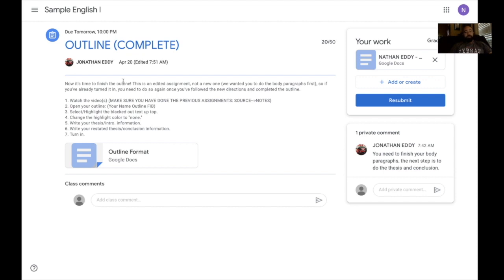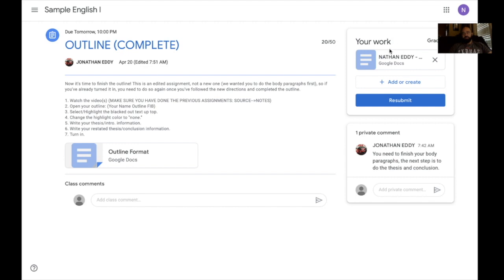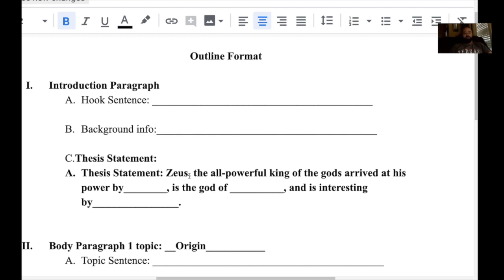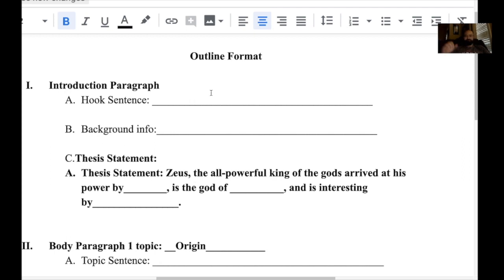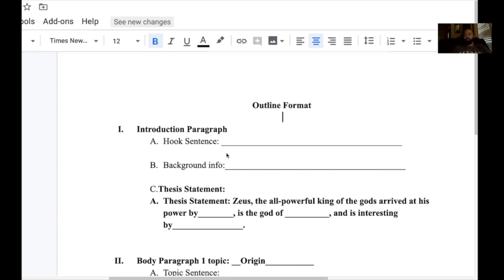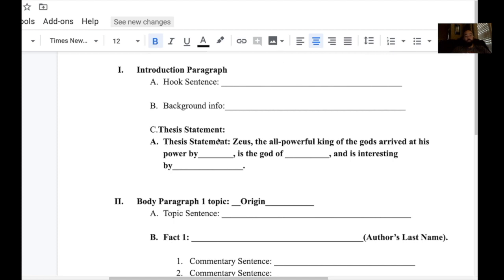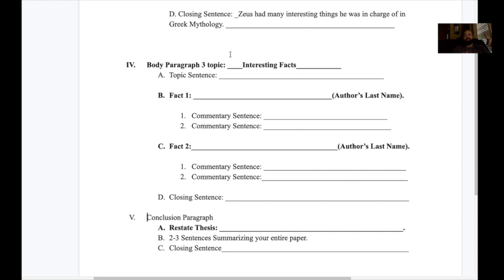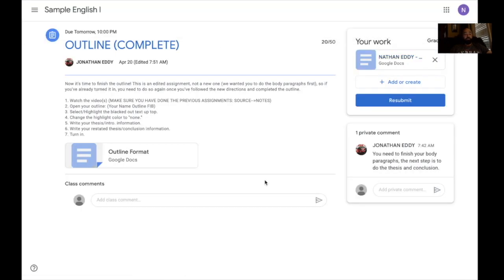Outline Complete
This video is about Outline Complete